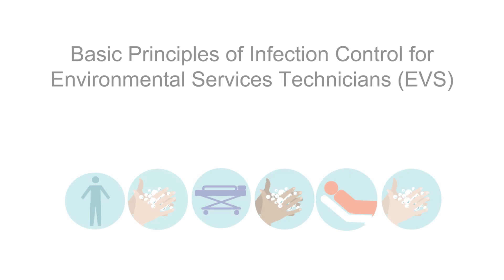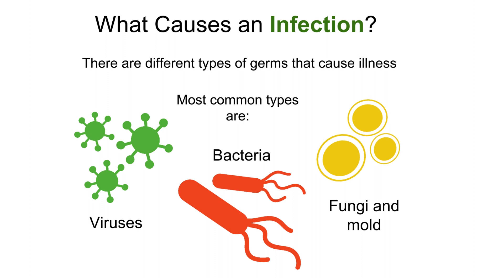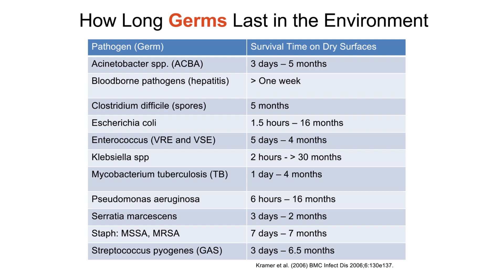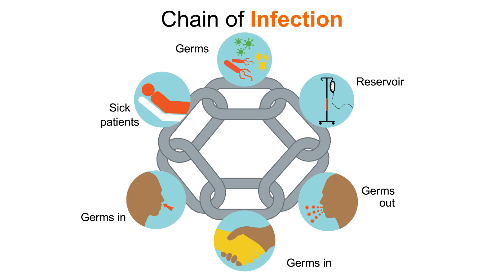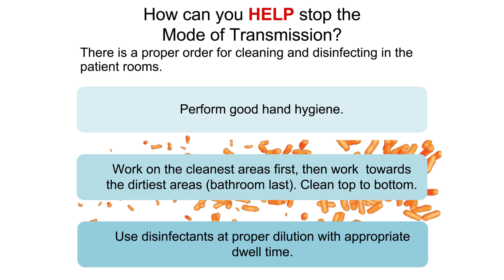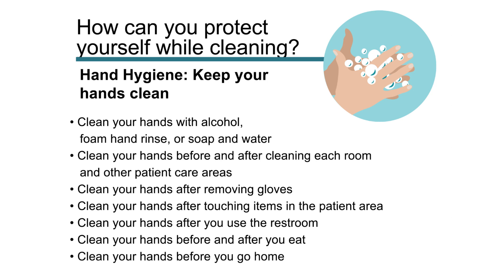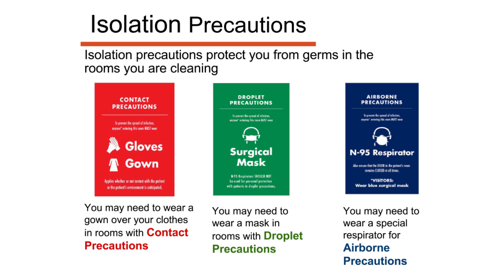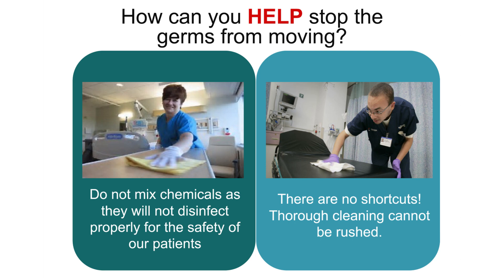EVSBasic ICP Module 1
EVS Basic ICP Module 1 ENGLISH